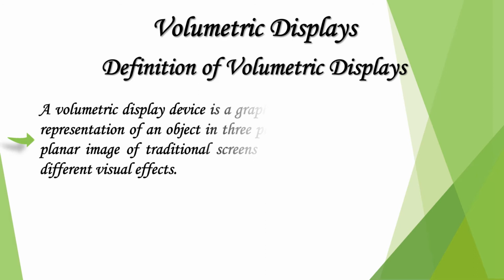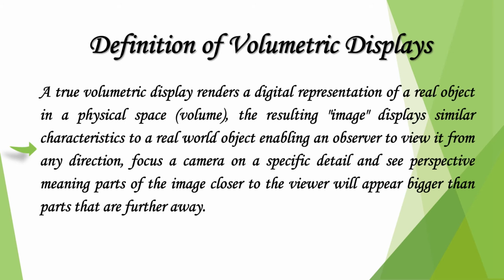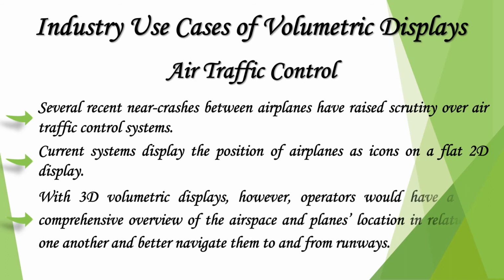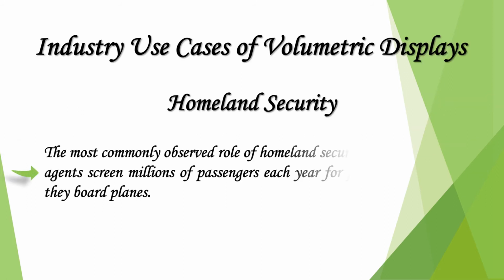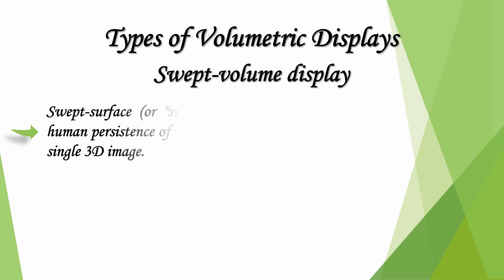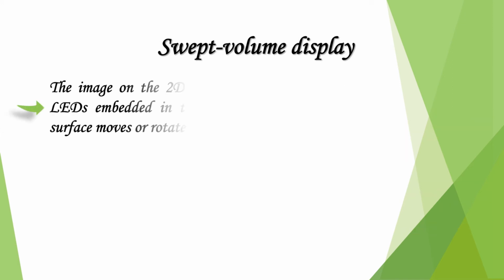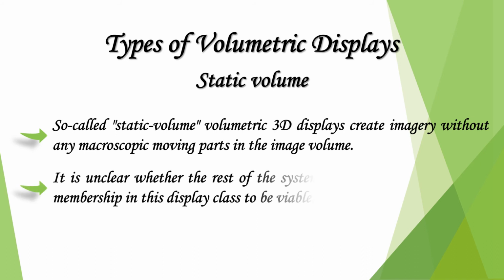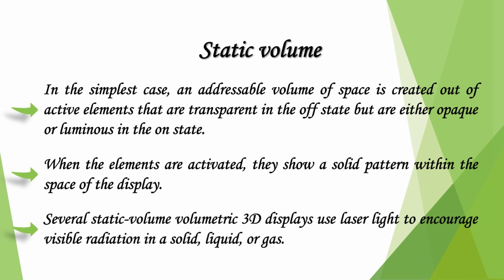Volumetric Displays || Information Technologies || IT Shades.com